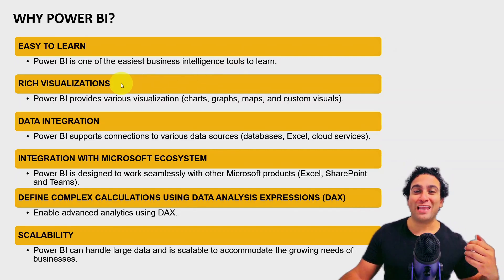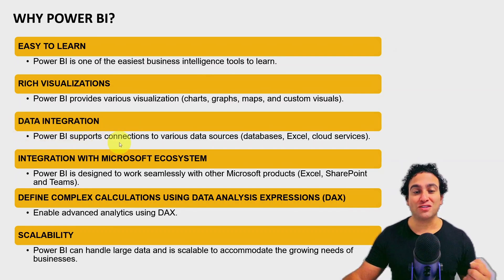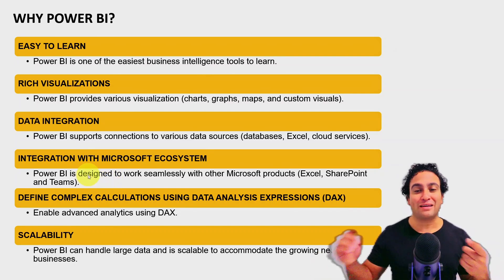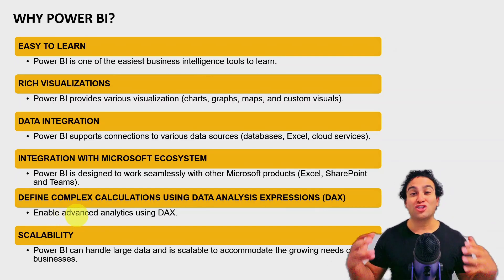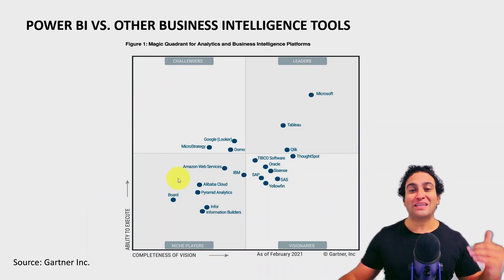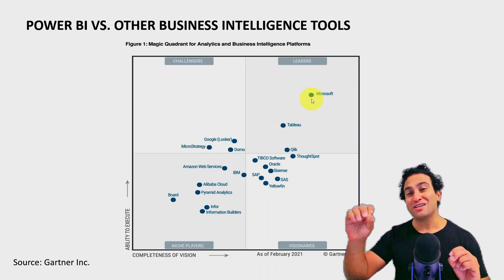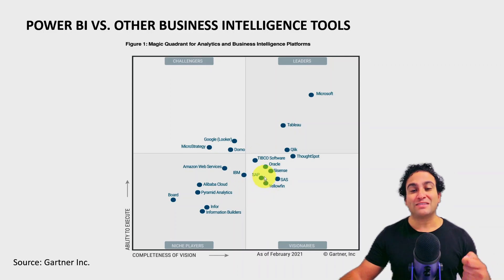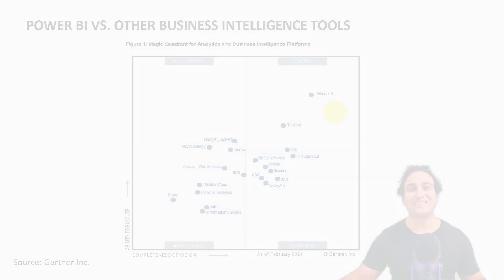powerbi Top 6 Reasons to Choose Power BI for Your Business 🚀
Discover why Power BI is a top choice for businesses worldwide in this informative video.

We'll delve deep into the 6 key reasons that make Power BI an indispensable tool for any business, big or small.

Power BI Quick Mastery for Professionals + ChatGPT - New 2023!

Power BI offers a comprehensive solution for all your business analytics needs, from its user-friendly interface to its robust data visualization capabilities.

Whether you're a seasoned pro or just getting started with business intelligence tools, this video will provide valuable insights into the power of Power BI.

Watch now to unlock the true potential of your business data.